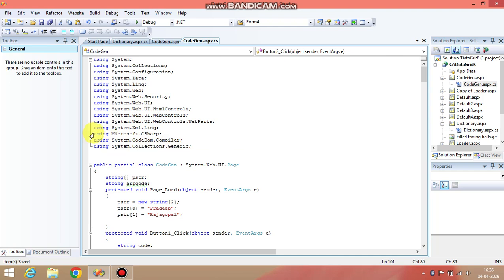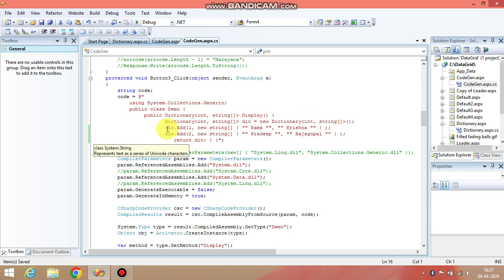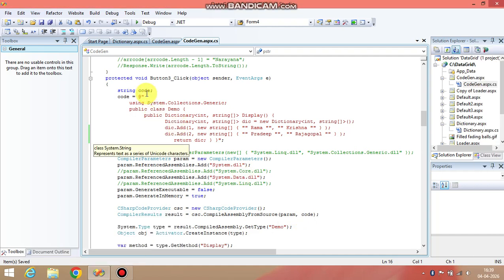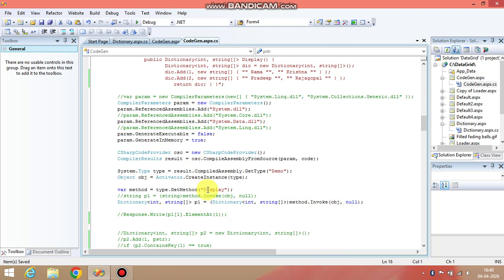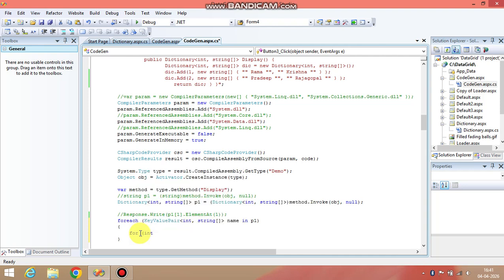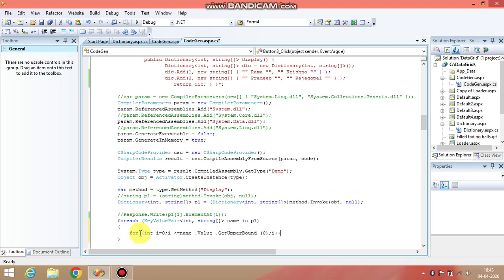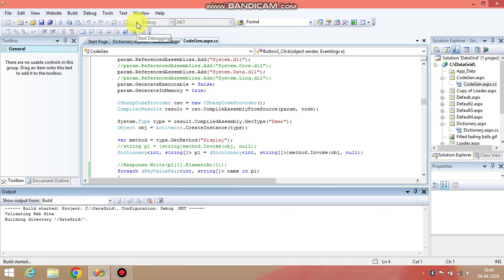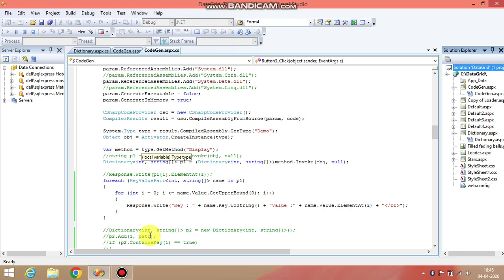Creating Dictionary dynamically through program in ASP.Net and C#.